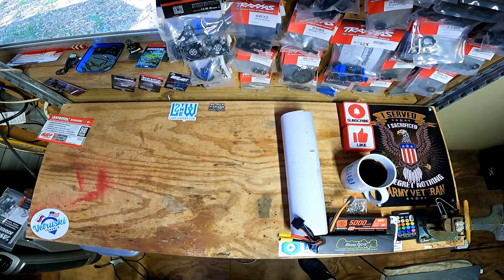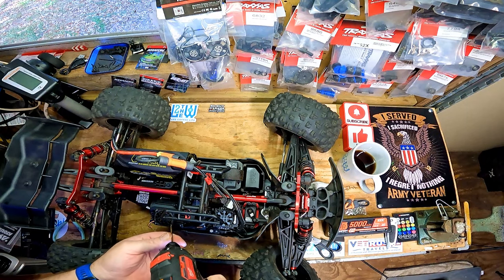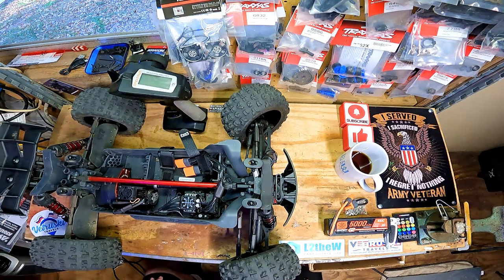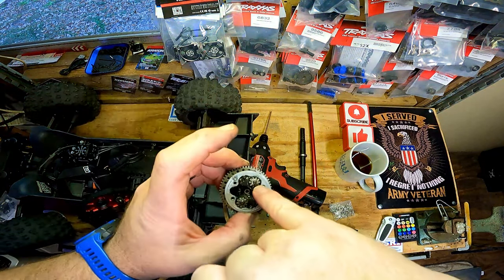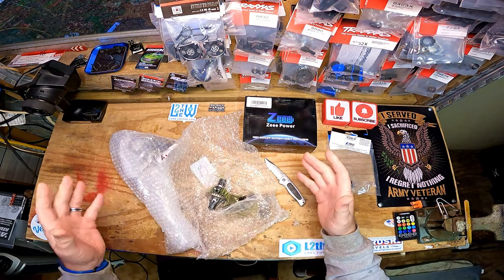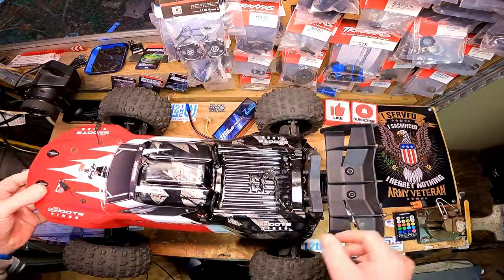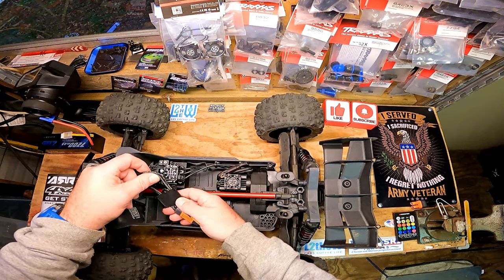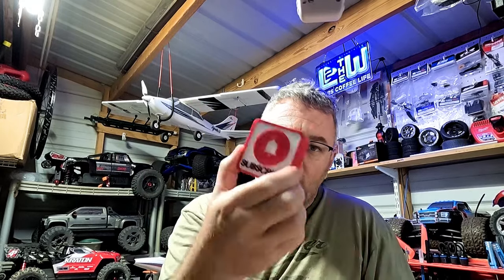New V2.5 Kraton Opening The Diff And What Is Up With The Battery Tray Size?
VLOG 24 1 Center diff issues with the new 4s Kraton, lets open it up and see if there is any fluid. I found what might be a discrepancy with the battery tray sizes. New parts for the XRT and other cars.